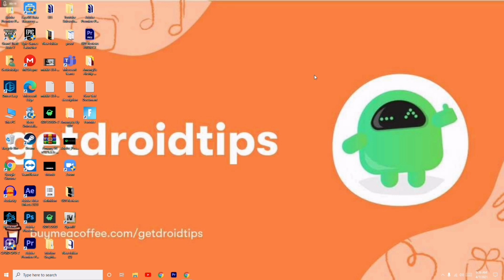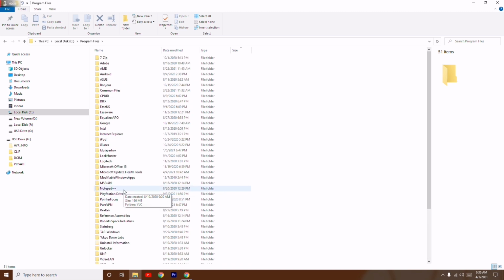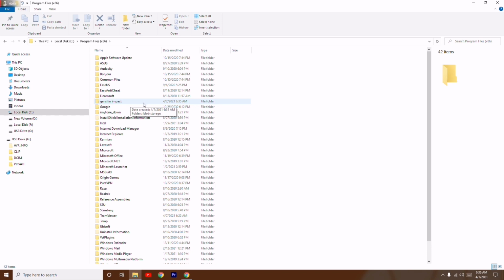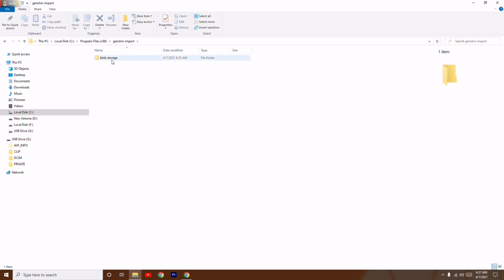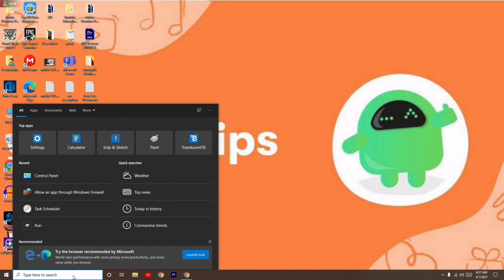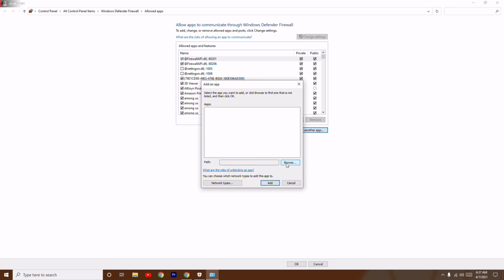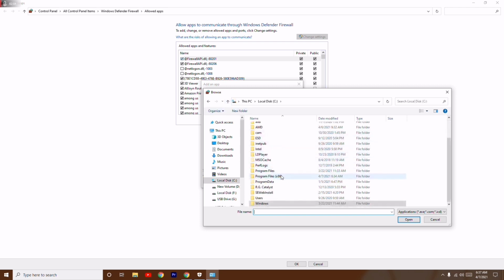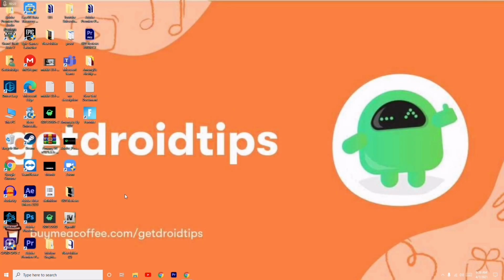How to Fix Genshin Impact Error Code 31-4302 - Solved 2021